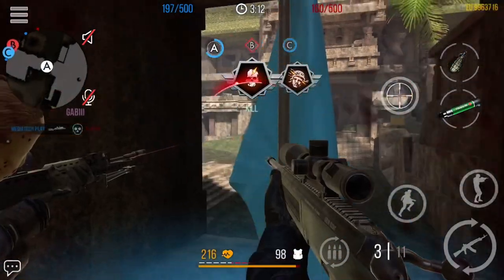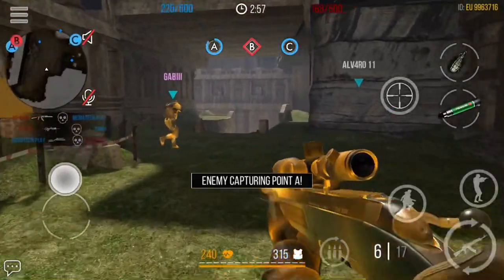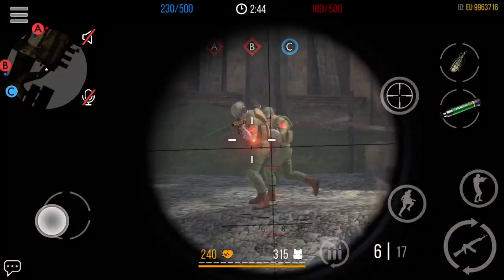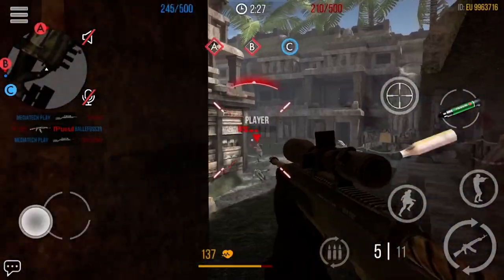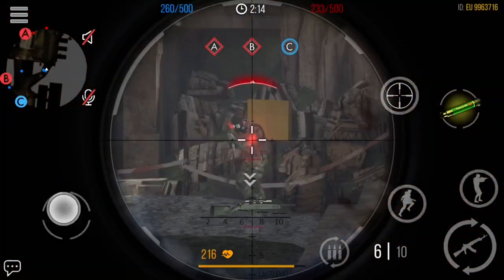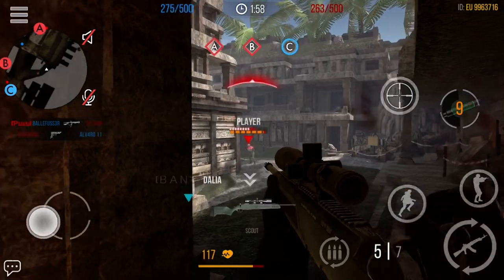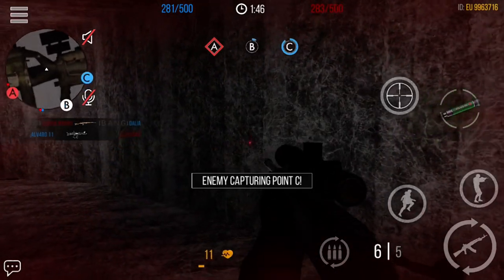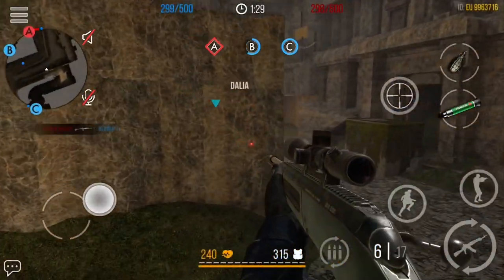Modern Strike Online: PvP FPS - Gameplay Part 43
Gameplay from "     Azur Interactive Games Limited      ".

Cooperative modern online war action shooter with modern graphics and dynamic multiplayer battles!

Are you a fan of good old counter terrorist action and war action shooting games?

Well here's some striking news for you. We're ready to change the idea of free online iOS multiplayer action assault bullet shooters. Jaw-dropping graphics and optimization even for low-spec devices. Armed confrontation force begins this spring on your smartphone! Be part of the vanguard on the battlefield of Modern Strike Online! Confront your enemy – it’s time to blitz 'em on the battlefield!

- 6 arena FPS combat modes and the ability to create your own action war games and arenas with your own rules for you and your friends!

- Choose from 11 different stand maps to try different call of duty tactics and find your enemy’s headshot weak spots!

- 70 types of csgo weapons and gadgets, including pistols, machineguns, sniper, sub-machineguns, grenades and body armor!

- Daily missions and online clans waiting for you!

- Fully-customizable assault and combat weapons: change their color, barrels, stocks and scopes!

- Win a round and give someone a free headshot at sniper arena!

With regular updates and new game additions waiting for you, this year’s best graphics and perfectly matched audio will have you fighting it out in action war Modern Strike Online game!

Get it from Itunes or Playstore  if you like it.

MediaTech